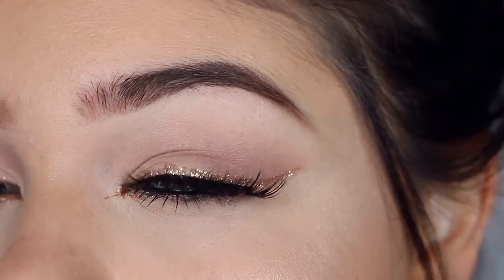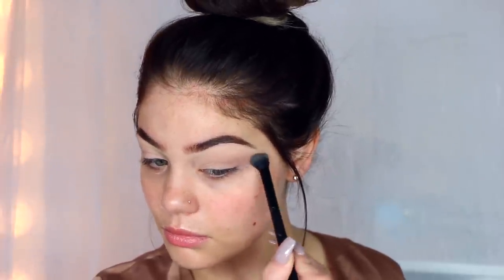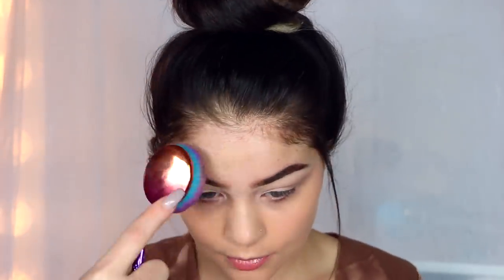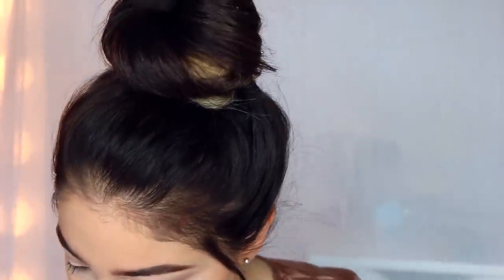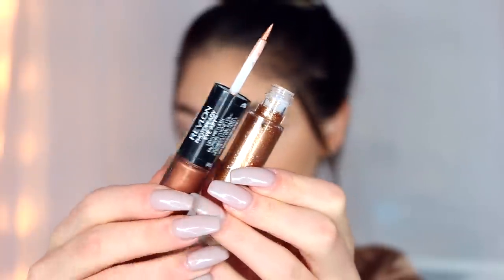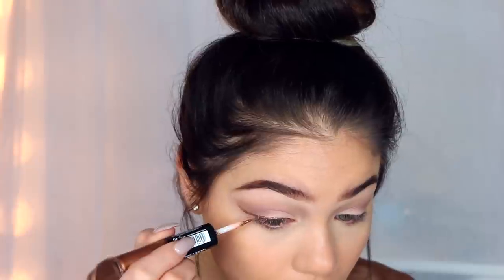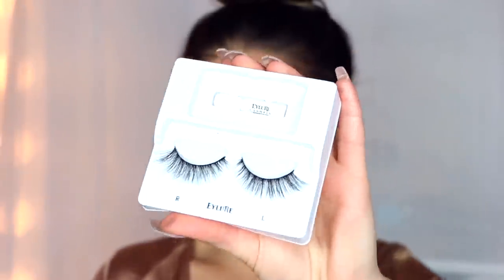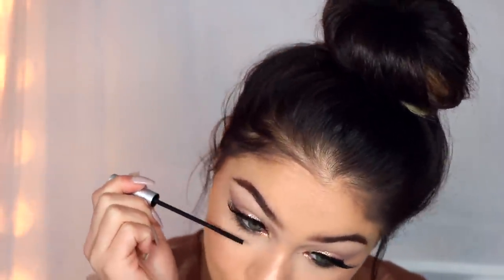NEW YEARS EVE Makeup Tutorial | Last Minute Easy Glitter Liner | Blissfulbrii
Hi babes! today I'm sharing a quick & easy glam for NYE!
I Know it was super simple & kinda basic but i hope you enjoyed & if you're still need some glam this one is so easy! XOXO
happy new year my loves Xo

 ▷ PRODUCTS USED ▻
-MAC FIX +
-MAC painterly paint pot
-Loreal infallible matte foundation ( 102 )
-Milani conceal & perfect foundation ( 02 )
-Anastasia foundation stick ( mink )
-tarte shape tape ( light )
-Tarte tarteist pro globe palette ( stunner & fire )
-laura mercier translucent powder
-la girl gel liner
-Revlon photo ready eye art glitter ( 090 burnished bling )
-PUR triple threat mascara
-eylure luxe lashes ( barogue )
-carli bybel palette
-Anastasia beverly hills brow pomade ( chocolate )
-TOO Faced lip injection gloss
-Kylie cosmetics gloss ( poppin' )
-Clinique revitalizing oil!

GERARD COSMETICS ⇢
Enter code " BLISSFUL " for